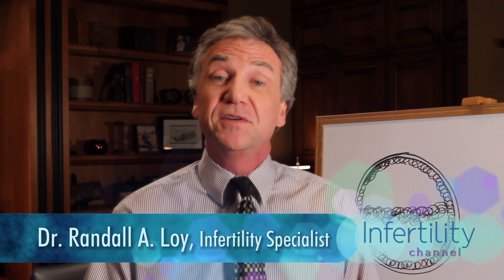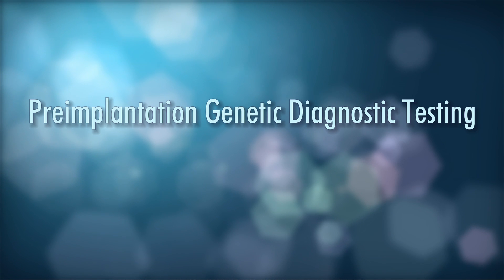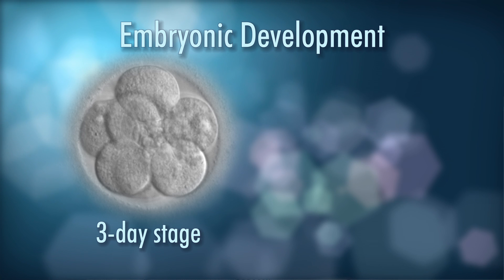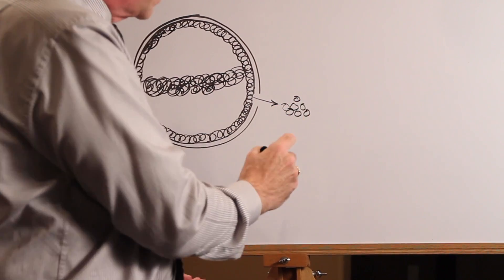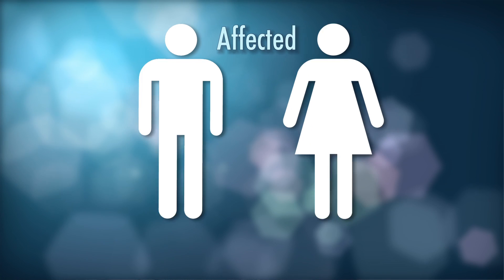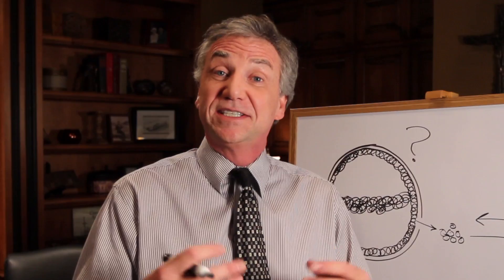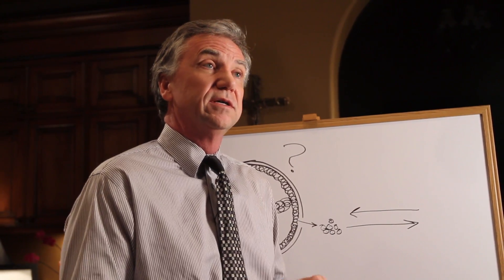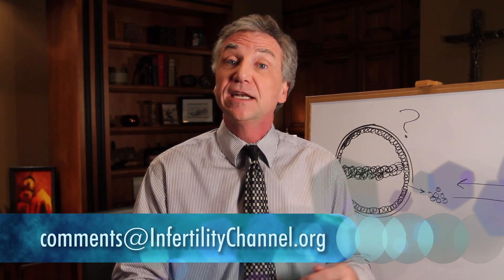IVF: Testing the Embryos (Preimplantation Genetic Diagnosis)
Dr. Randall A. Loy sheds light on the diagnostic testing and genetic screening of embryos.

Send an email our way!